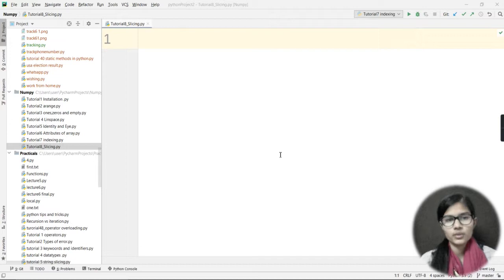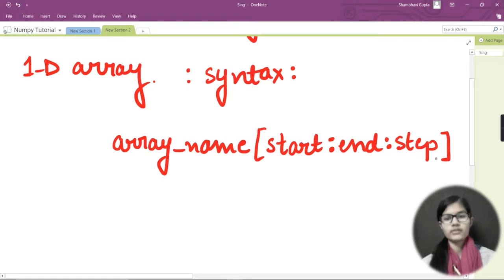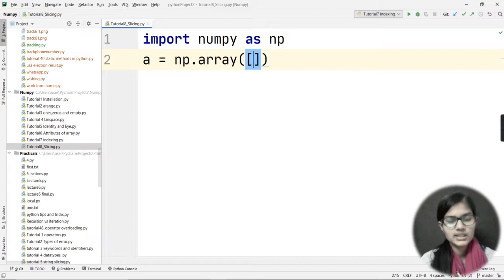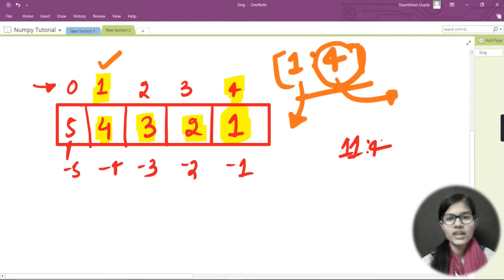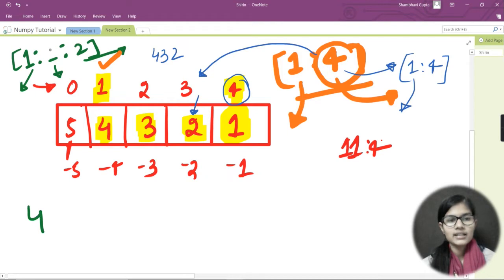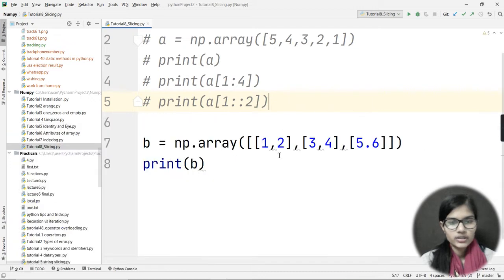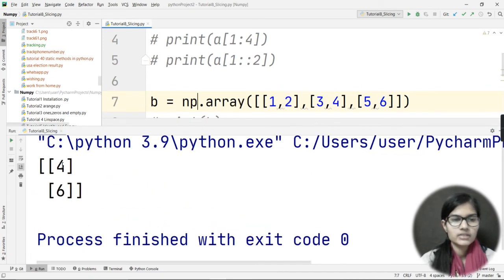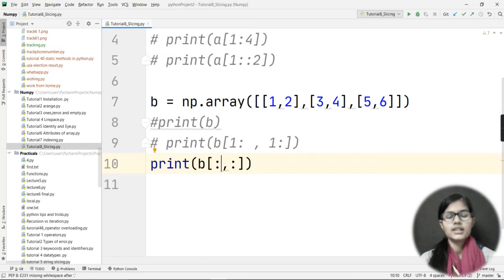Numpy Library EP:09 | Slicing in numpy array | numpy tutorial in english | create numpy array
Hello everyone,  In this video I have told about the Slicing of  numpy array that how these array slicing works and what is the use of these slicing in numpy array.